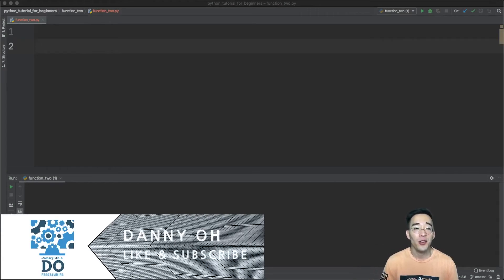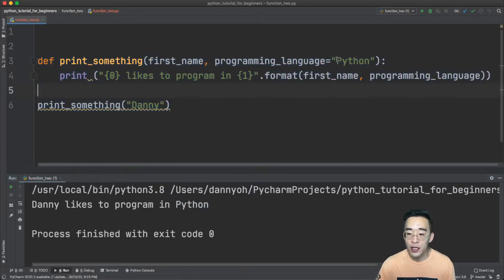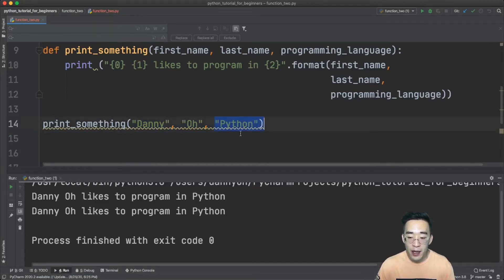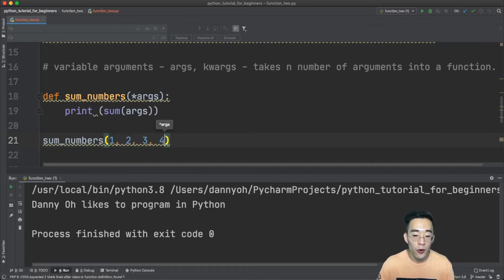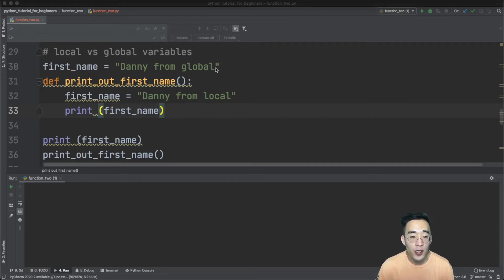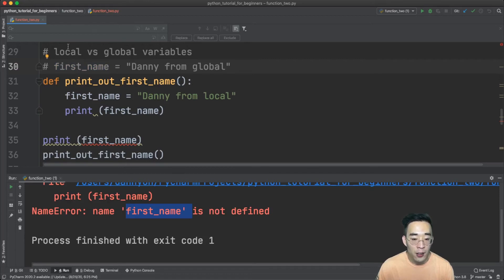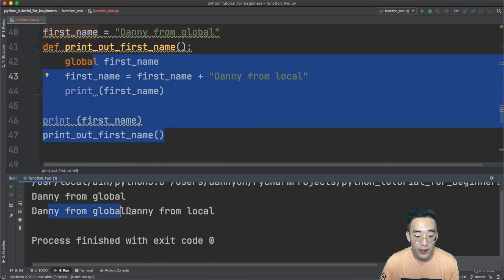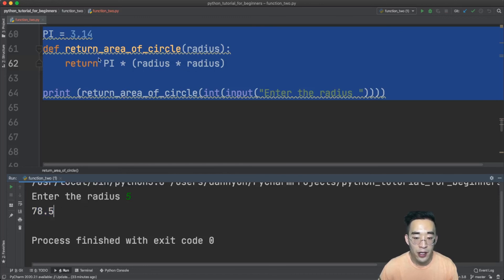Python Tutorial for Beginners 2020 - Function Arguments and Global vs Local Variables.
Hey guys, this is the seventh video for my Python's tutorial course for beginners. We will be covering all the basics about Python including installing and setting up the development environment, variables, data structures, iterations, conditionals, operators, error handlings, functions, classes and many more. The aim for this tutorial is to provide with a solid foundation layer for Python and programming in general so that we can proceed to more advanced level Python tutorials and also look into different application areas of using Python such as web development and data science.

In this video, we are going to talk about different types of function arguments and local vs global variables. In our last video, we've learned about the basic functionality and examples using required positional arguments, in this video we will go through different types of arguments such as default, keyword, and variable arguments such as *args and **kwargs.
Also in the second half of this video, we will talk about the local vs global variables with an example and a potential error scenario.
Toward the end of this video, we will have two examples that utilizes Python's built-in function input so that we can actually receive the function argument values from end users.

Timestamps:

00:00 Introduction
00:28 Positional Required Argument
03:34 Keyword Argument
05:14 Variable Arguments
08:40 Local vs Global Variables
12:27 Example One
14:15 Example Two